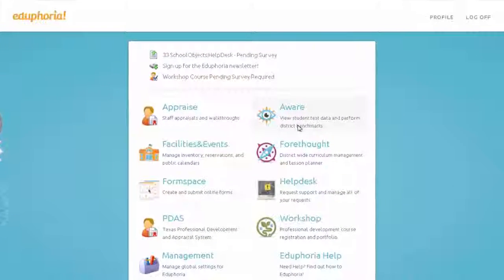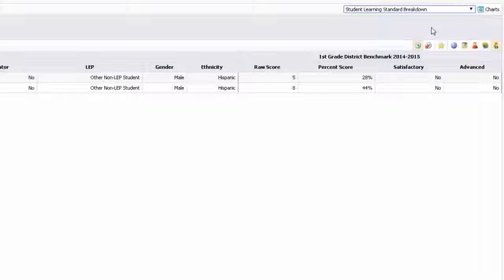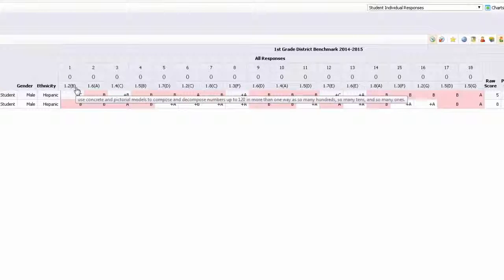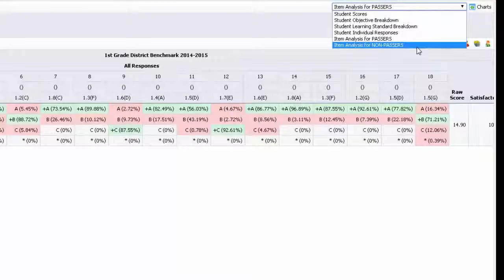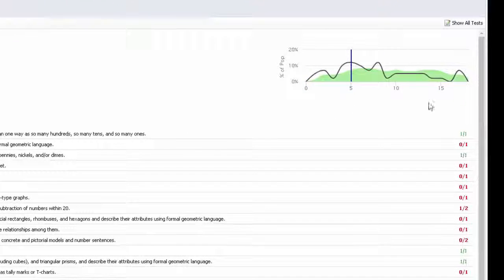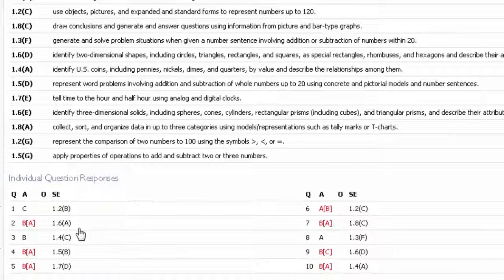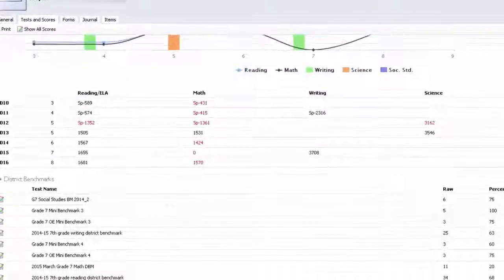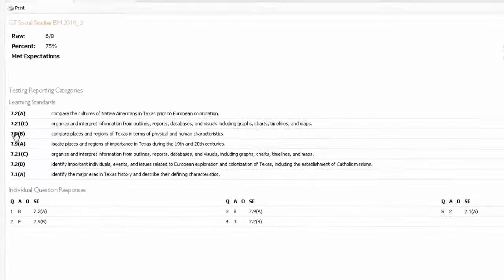Task 4b: Exploring Data Views in Eduphoria Aware